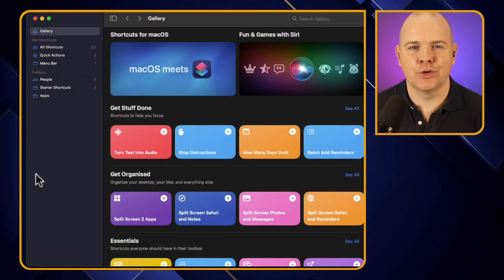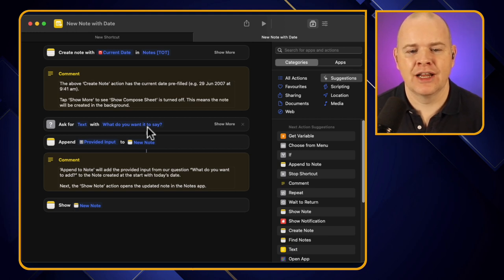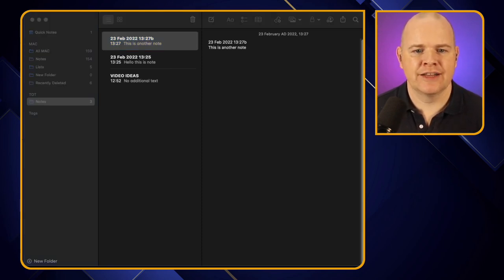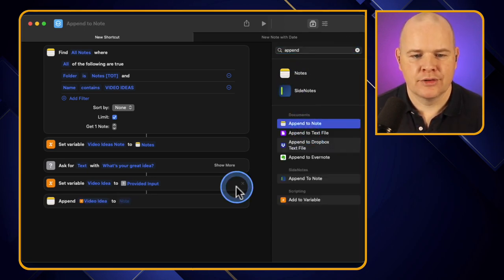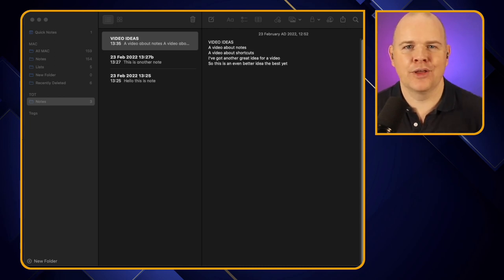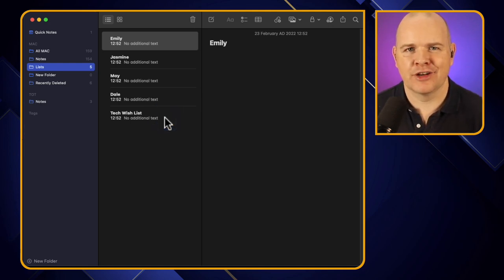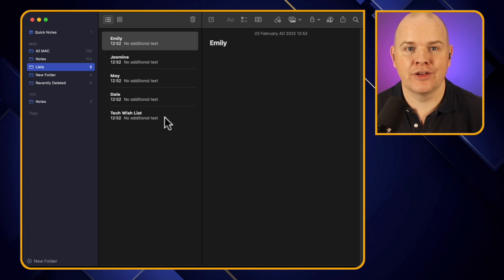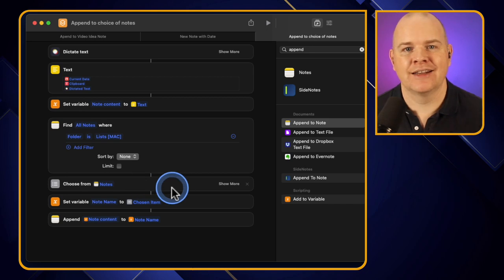Using Shortcuts App with Notes on Mac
In this video I show how you can use the Shortcuts app on Mac to work with the Mac Notes app.

I begin with looking at some of the built in Notes Shortcuts that are available in the gallery and how you can reverse engineer them and modify them for your needs.

We then have a look at building out shortcut from scratch that allows us to append to notes using either clipboard, text entry or even dictation.   Finally we look at presenting the user with multiple choice in terms of the note that they want to append the information too.

In this video I will be giving an overview of what the Shortcuts app is, and how to find your way around the interface.

00:00 Introduction
00:58 Searching for notes shortcuts from the Gallery
02:00 Creating a new note with todays date using shortcuts app
08:30 Appending to notes with Shortcuts App
14:00 Using dictate action in Shortcuts App
16:50 Concatenating strings of text variables into a note
21:30 Creating multiple choice actions in Shortcuts App
25:50 Appending to a choice of notes

===🧰 GEAR THAT I ACTUALLY USE
🎙 AUDIO

4K Virtual Monitor Folding Keyboard